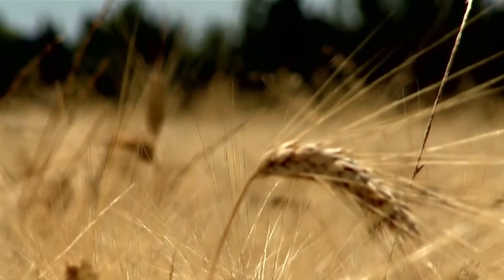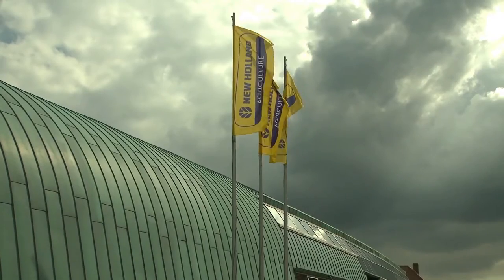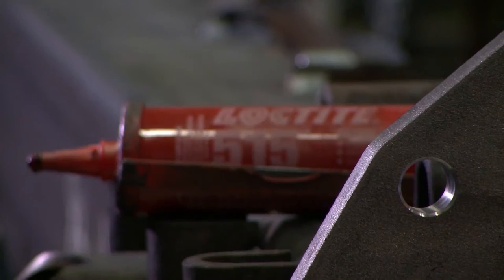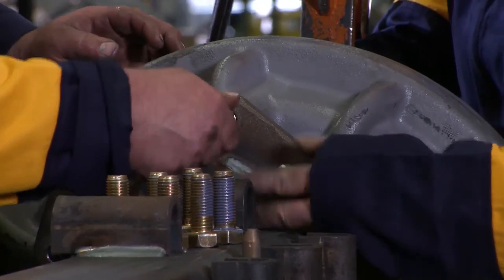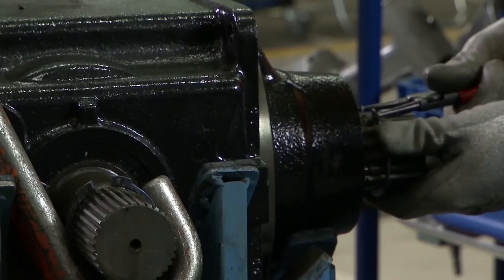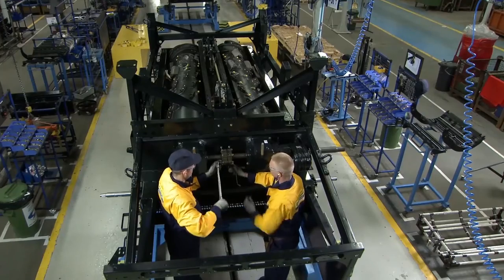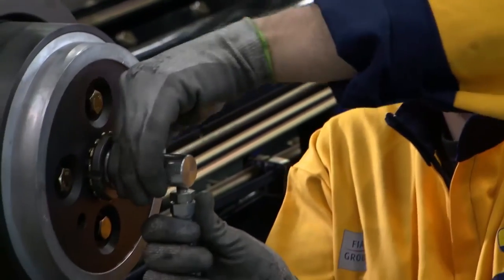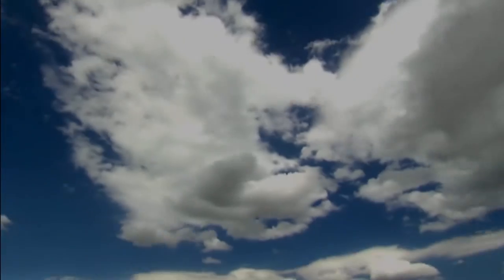LOCTITE Success Stories: A record-breaking harvest with New Holland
To watch how other companies are driving innovation with LOCTITE adhesives or for product information,

The New Holland combine harvester holds the Guinness world record for the most grain harvested in 8 hours (551 tons). Reliability is critical for farmers, who have a short window to bring in their harvests. New Holland uses Loctite products including threadlockers, flange sealants, retaining compounds and thread sealants to ensure maximum vibration resistance, protect against corrosion, prevent leaks, and increase reliability.

0:42 Interview with Frank Duquesne Vehicle Engineer Flagship Combines New Holland
 1:30 Application: Sealing the differential LOCTITE 515
 2:26 Interview with Talitha van Drom Sales Engineer Henkel Belgium
 3:02 Application: Securing bolts on the thresher LOCTITE 270
 3:43 Application: Assembly of thresher main gear LOCTITE 638
 4:26 Application: Assembly of hydraulic system LOCTITE 542